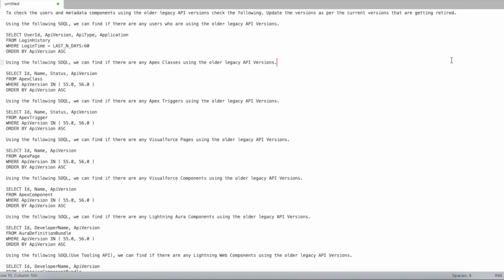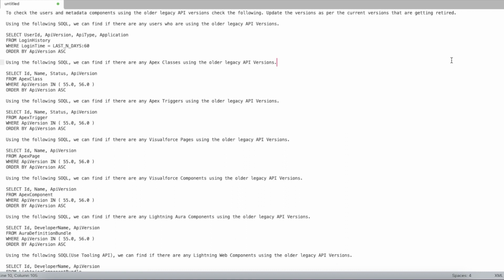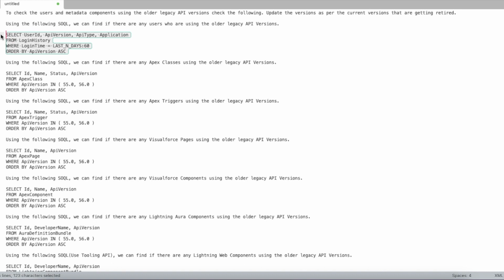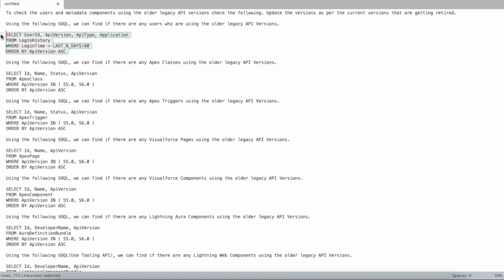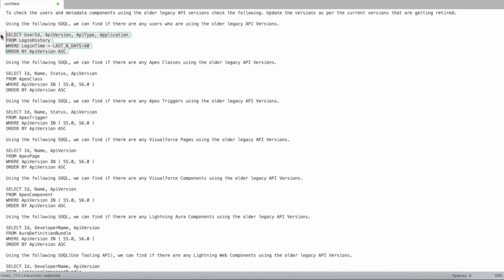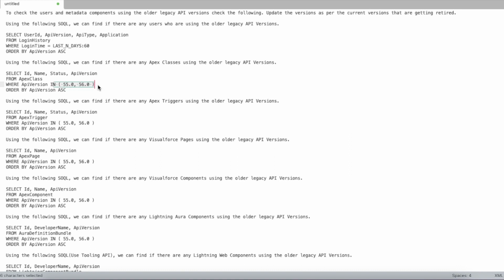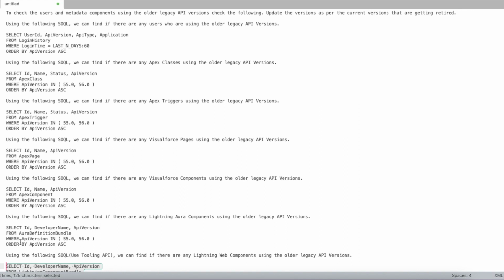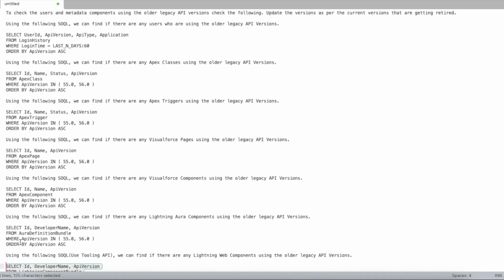Salesforce Legacy API Versions Retirement